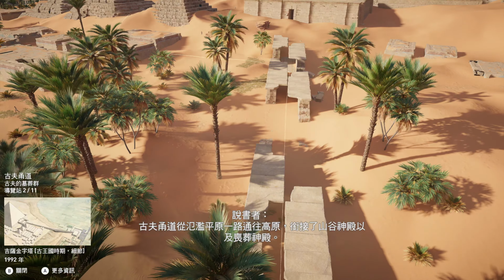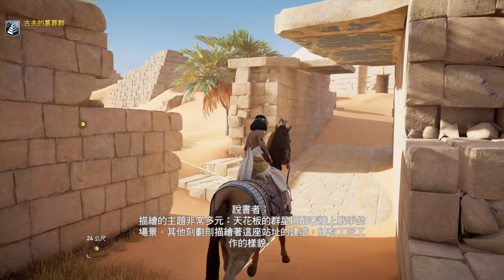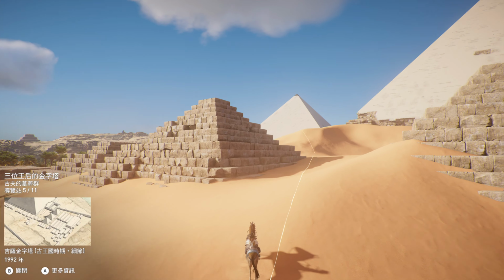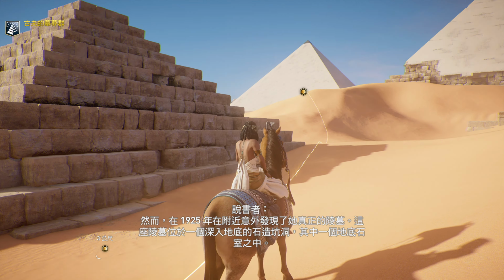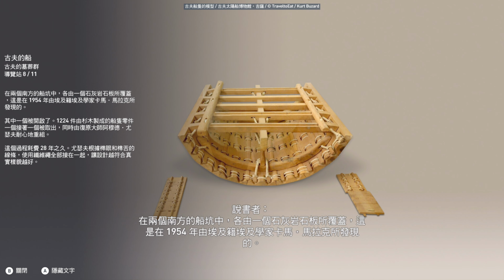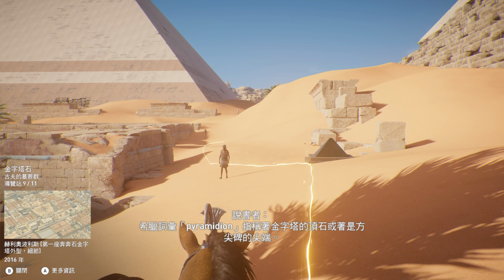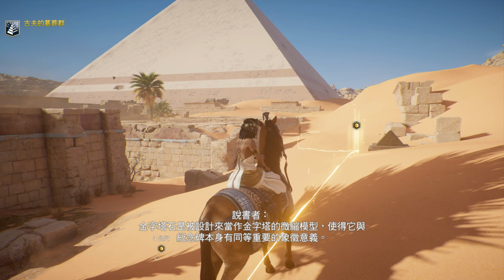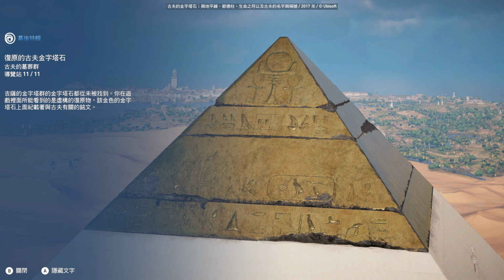刺客信条：起源 发现之旅 古夫的墓葬群 4k高清埃及旅游导览 Assassin's Creed Origins